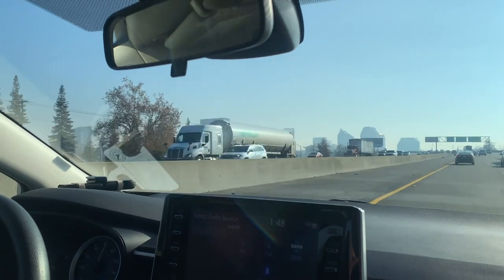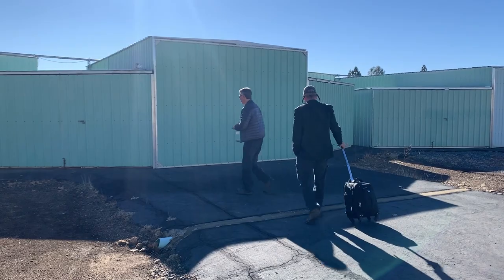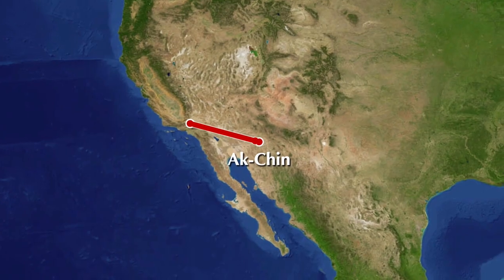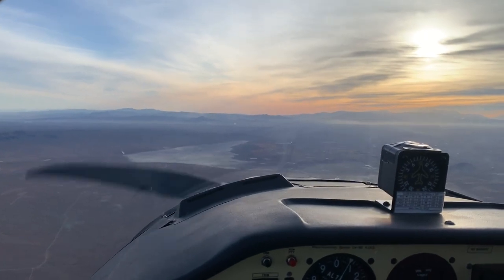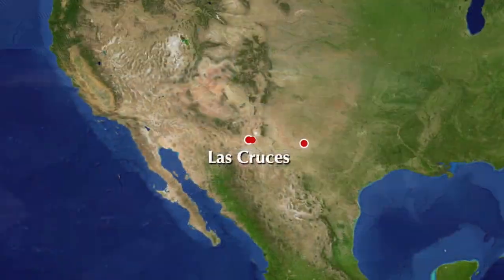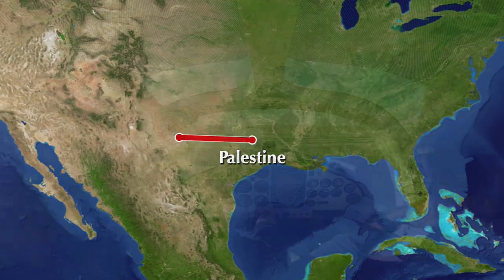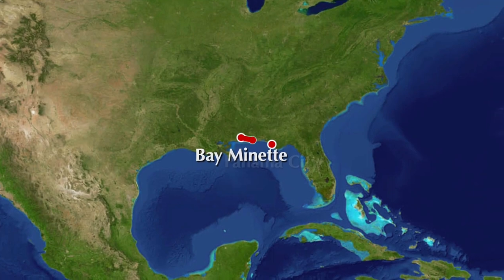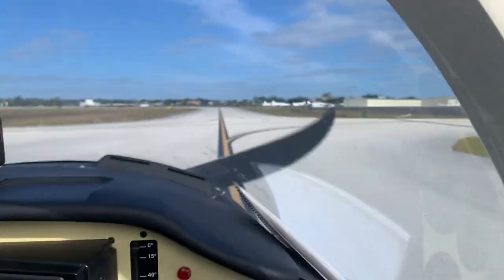Flying a small airplane across the USA | Tecnam P2002 Sierra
This video will show you my experience flying a Tecnam P2002 Sierra from Placerville, CA, to Naples, FL.

Filming  Gear 📸
Canon EOS M50 Mirrorless Camera
Nflightcam Aircraft Audio Recording Cable
Nflightcam Camera Cockpit Mounting Kit

Flight Gear ✈️
Flight Bag
iPad Mini
Bose Headset